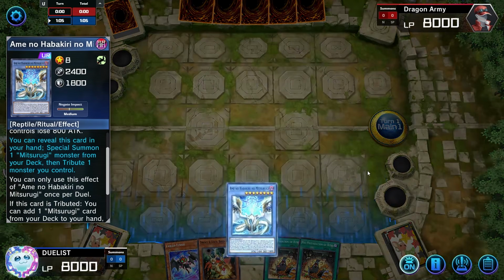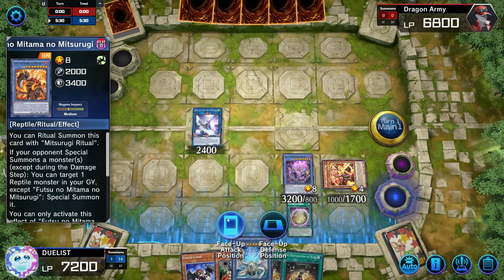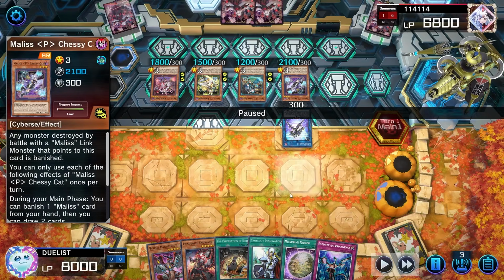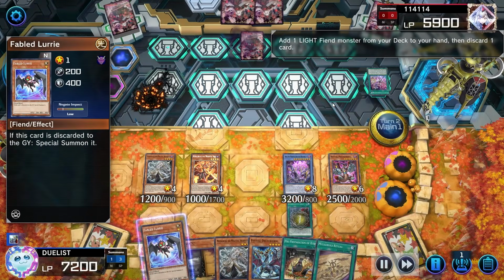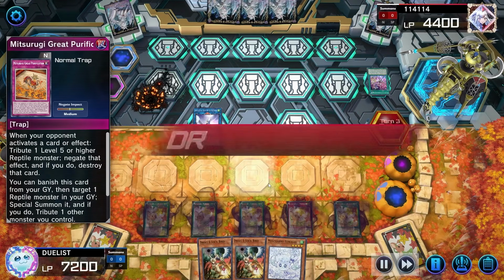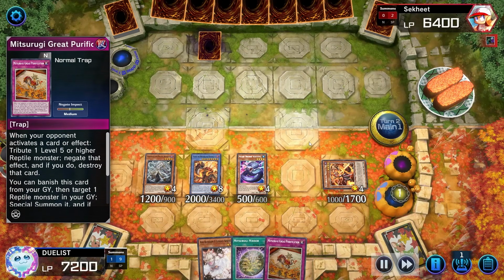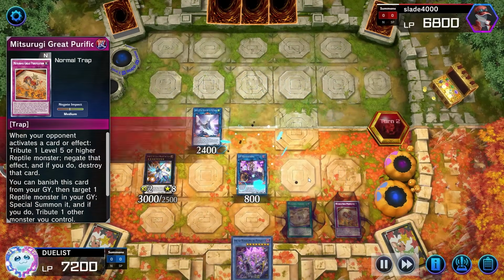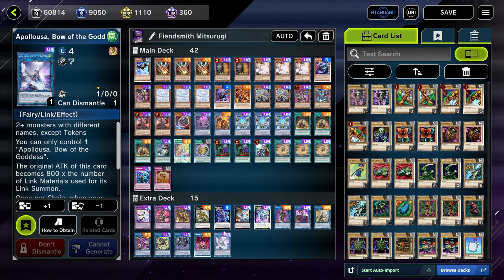A STRAIGHT-UP IMPROVEMENT TO PURE MITSU?! | Fiendsmith Mitsurugi Deck Primer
Youtube Memberships ARE ONLINE! Click the "JOIN" button or the link below for more info!

0:00 Main Combo (Habakiri)
7:54 Going Second Vs. Maliss
17:44 Going Second Vs. Mitsurugi
22:47 Going First Vs. Mitsurugi (Lost Coin Flip)
27:58 Deck Breakdown
31:25 Outro